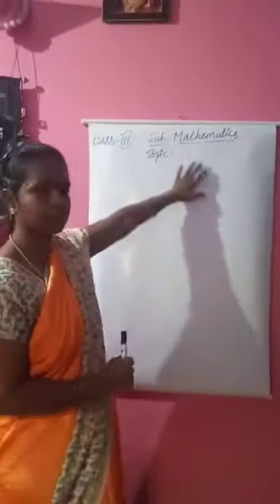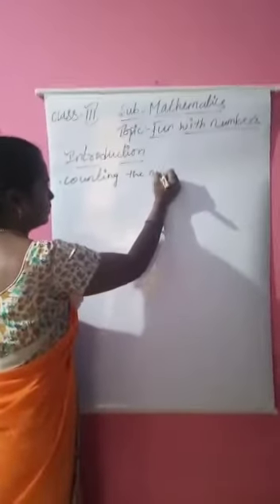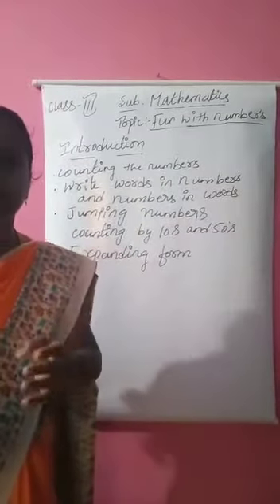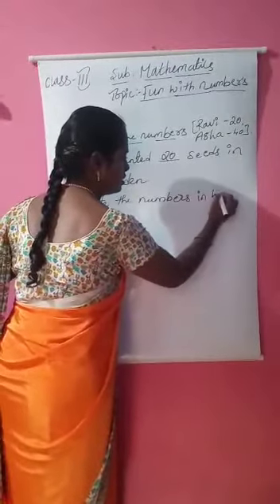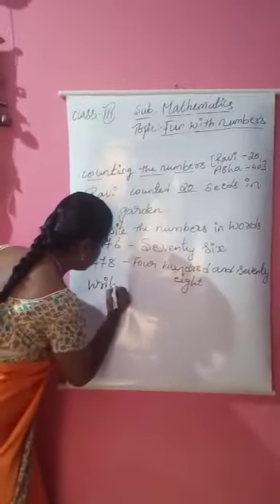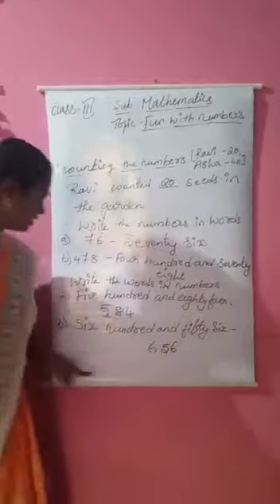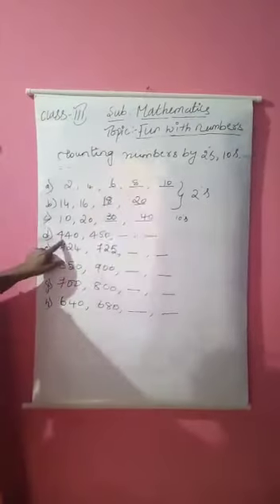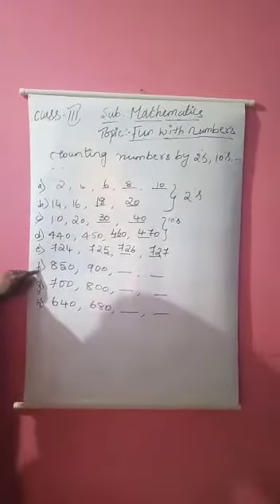Class III Math Fun with numbers